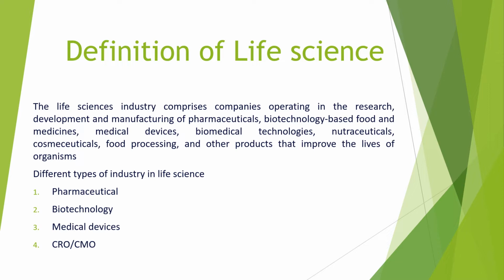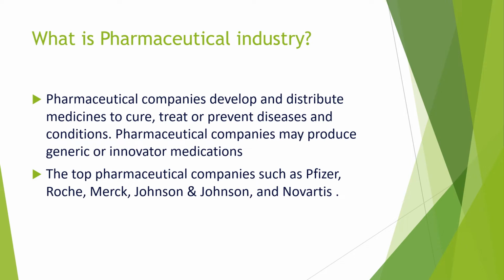Job opportunity in Life Science Industry computer system validation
Thanks once again for watching this video